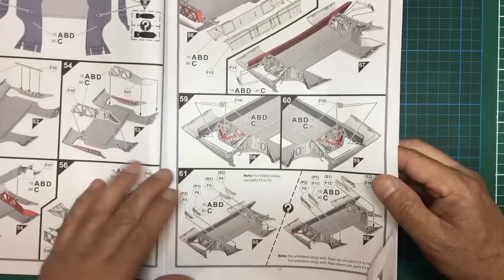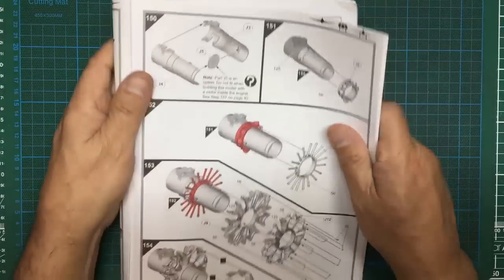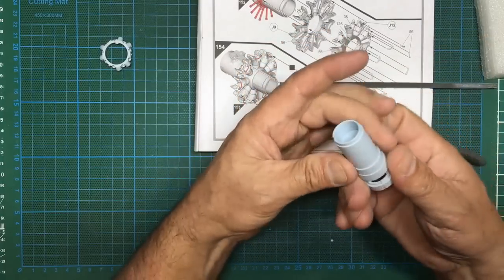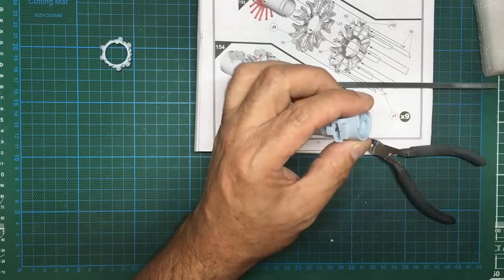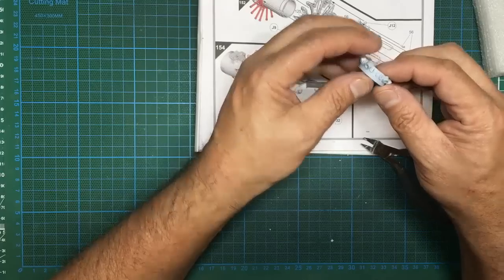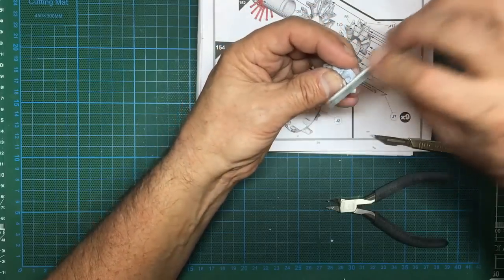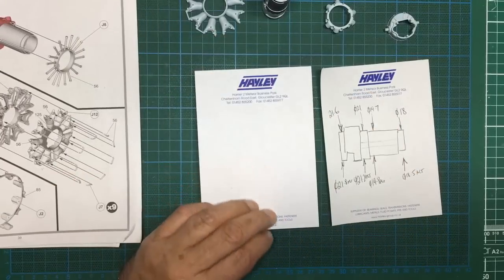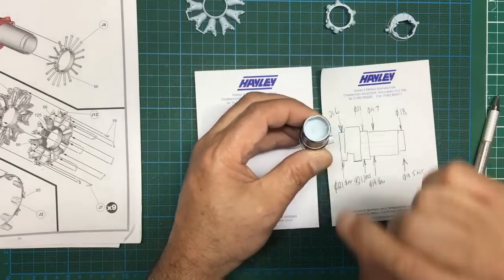Airfix 1/24 F6F-5 Hellcat build. Part 9.. Turning the Engine..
NOTE:- I HAVE NOW MADE RESIN CORES SO YOU DONT NEED TO DO ANY OF THIS. SEE MY RESIN REVIEW ON THIS KIT.
In part 9 I show you what needs to be done to the engine parts to make the fit a little sweeter. It involves the use of a lathe!! (But you could just use sanding sticks)